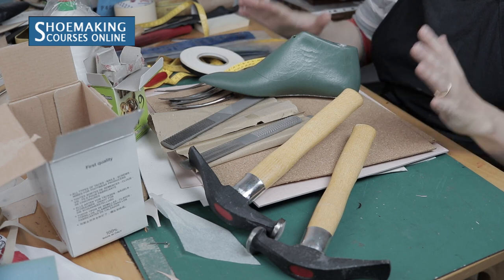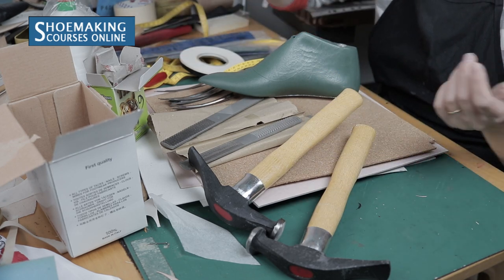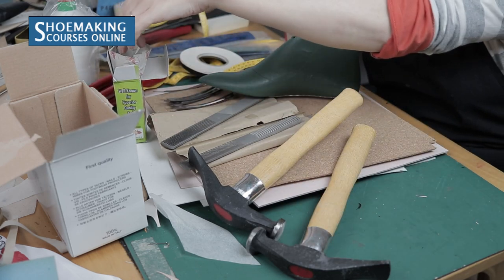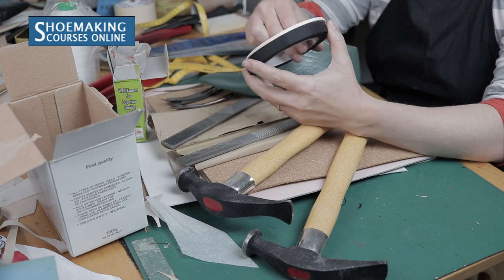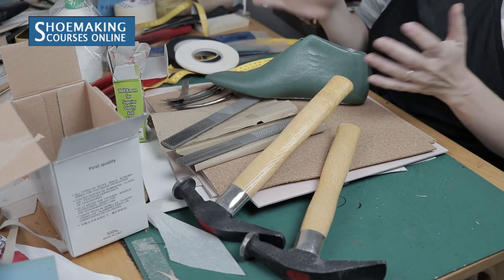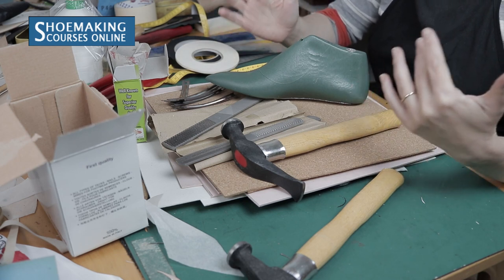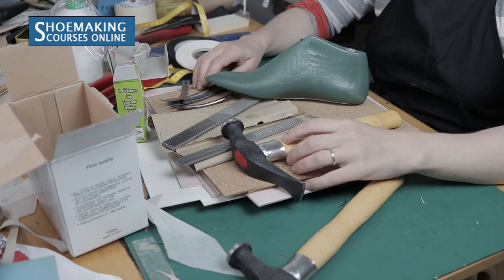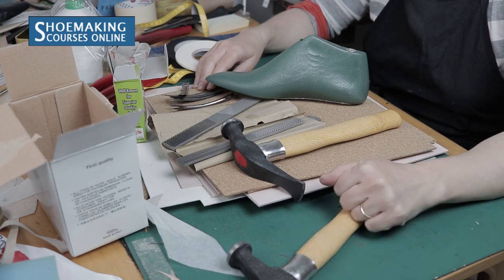Shoemaking supplies [Before you go to spend your money]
Shoemaking tools, shoemaking materials you need to use to make shoes, what are they?
Before you go to spend your money learn what shoemaking tools and materials you need to start making and doing.
The best way is to know where and how you going to use each one of them.

That is what I am doing right now.